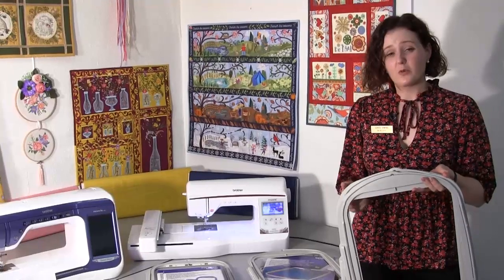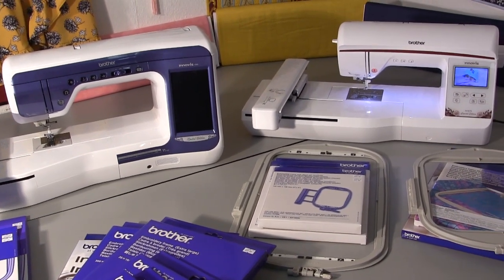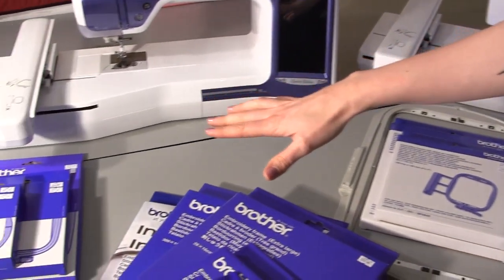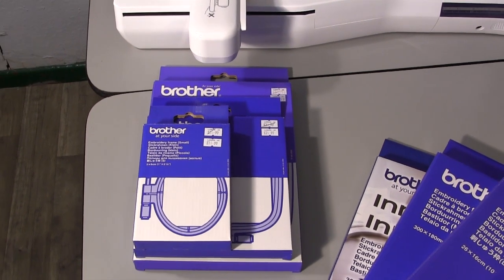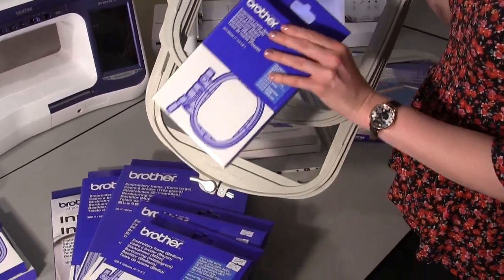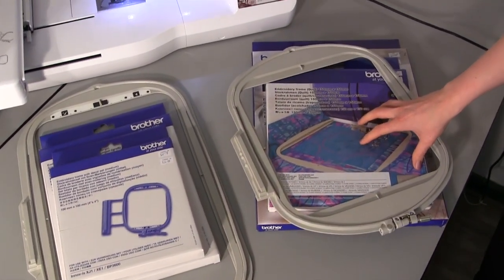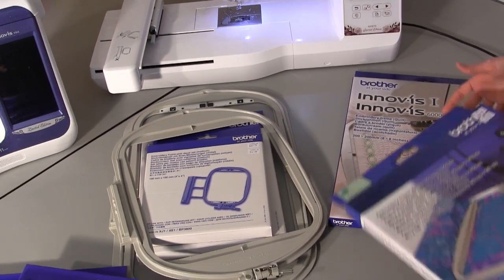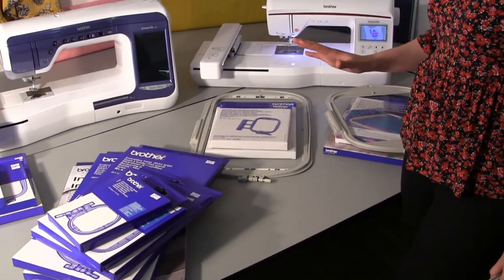Brother embroidery hoops and frames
Choose the right frame or hoop for your Brother embroidery machine and use a suitable size for your project. There's plenty of choice, all available at Lords Sewing.